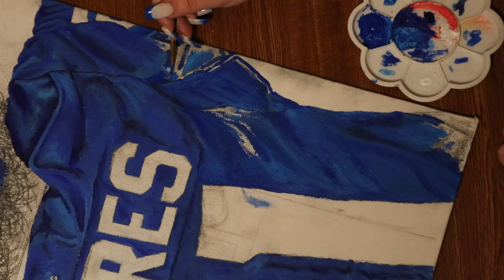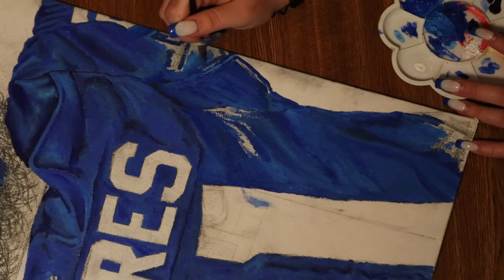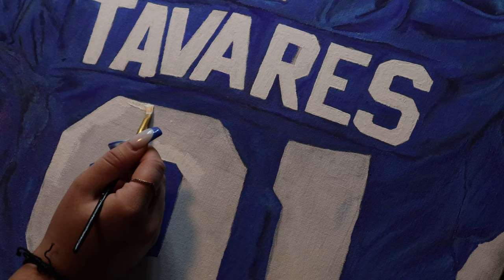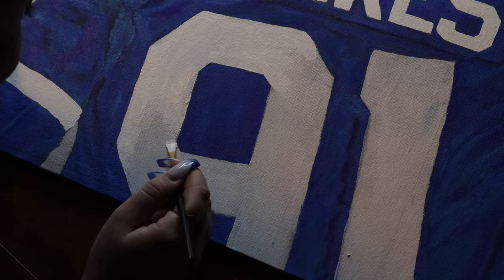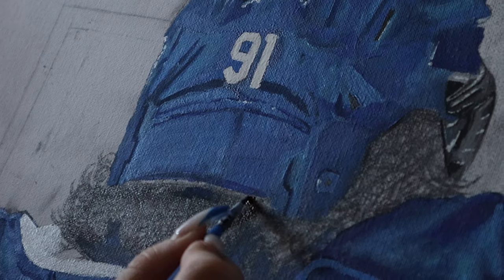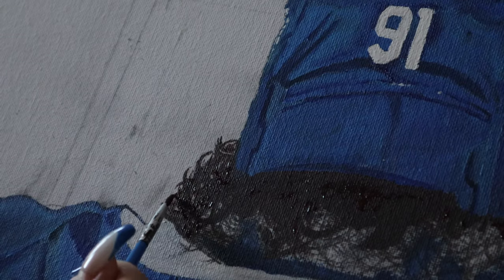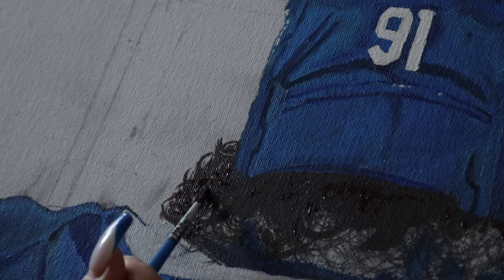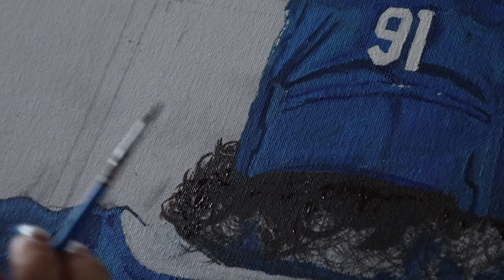#91 John Tavares on Canvas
john tavares #91

46 hours to complete